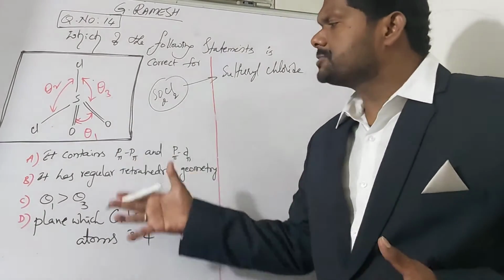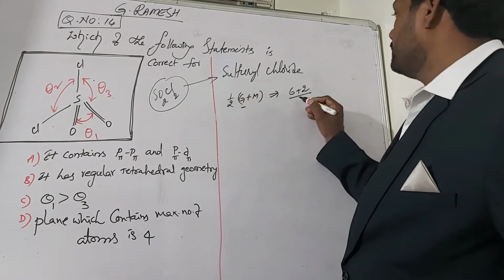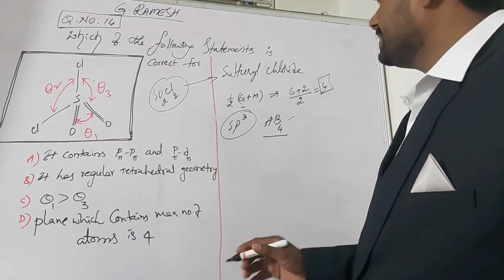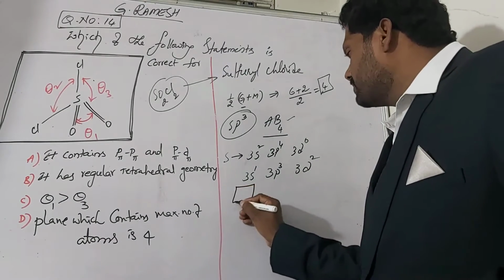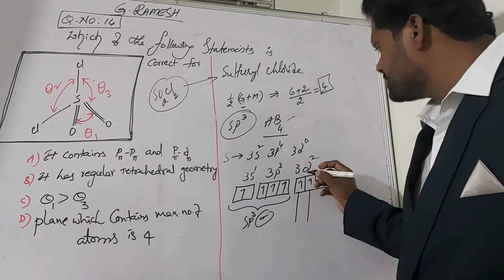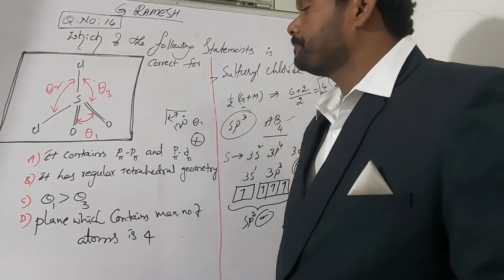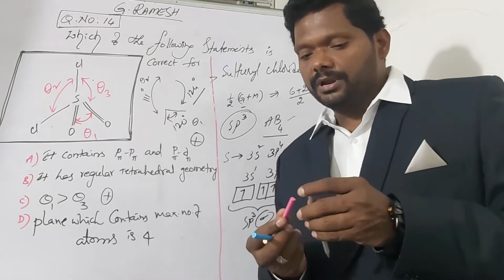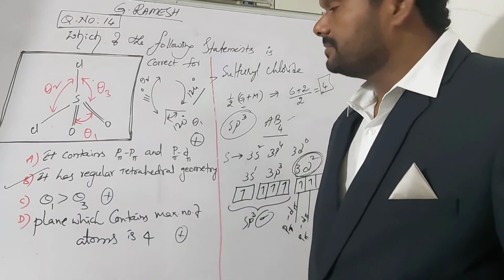SULFURYL CHLORIDE STRUCTURE AND HYBRIDISATION 1080p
GMR SIR CLASS ON SULFURYL CHLORIDE   STRUCTURE AND HYBRIDISATION